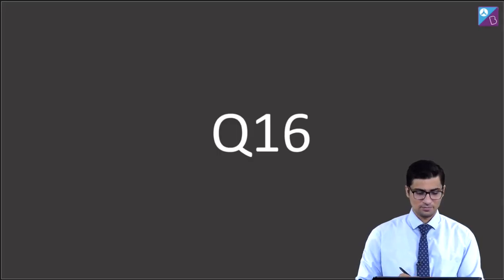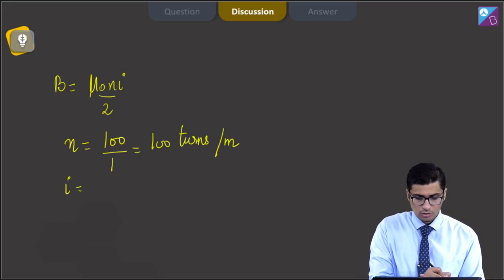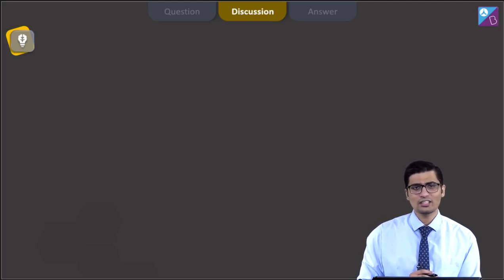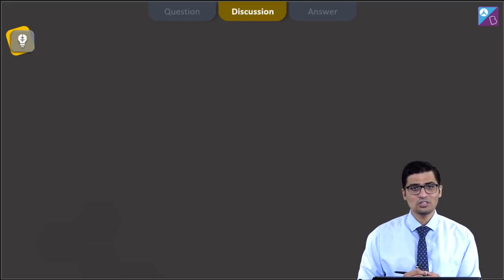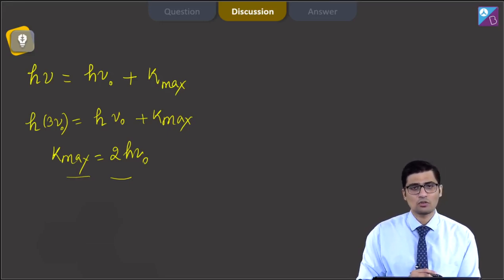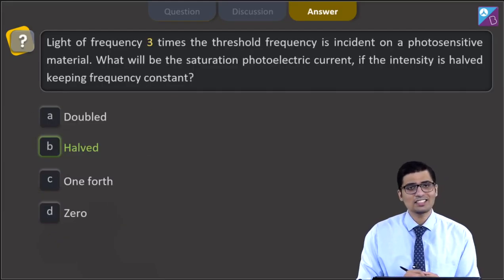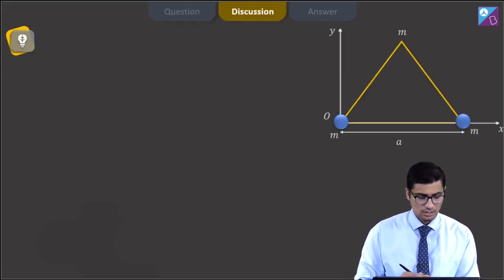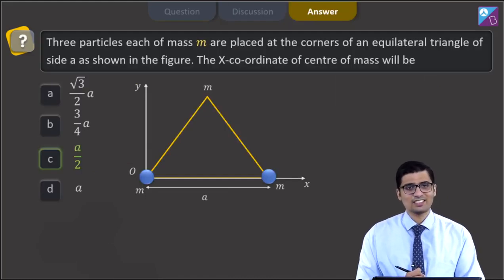Aakash BYJU’S Pre Neet Mock TEST 4 PHYSICS SECTION A Q 16 to 20